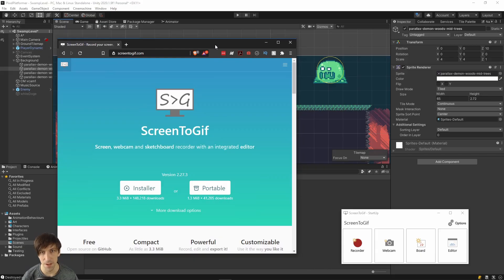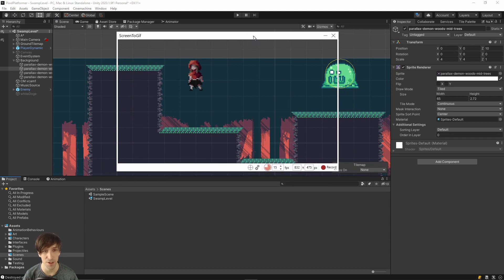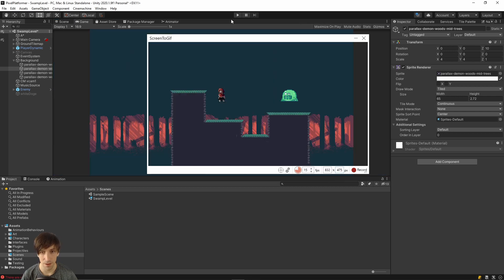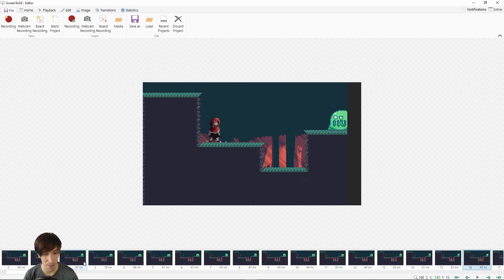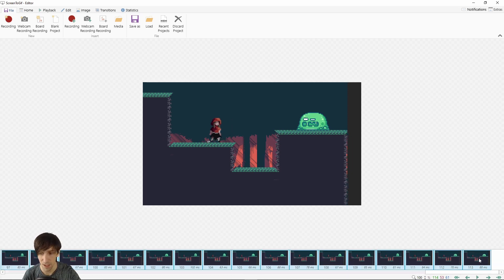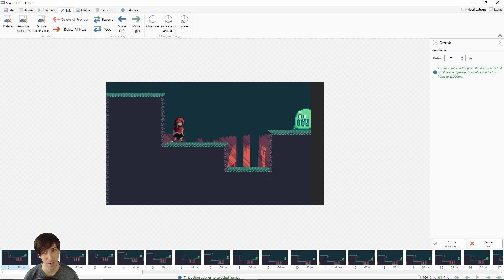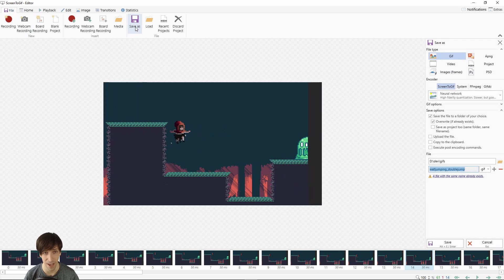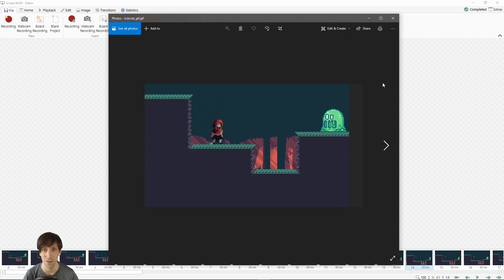Easy & Free Way to Make Animated GIF Images with ScreenToGif (Tutorial)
Learn to make animated GIFs very easily with the ScreenToGif Recorder and Editor tool. It's free to download too. (link below)

► My Latest Course - Make a 2D Platformer Character with State Machines in Unity 2020 ►

Credits
Game Assets Used in This Project